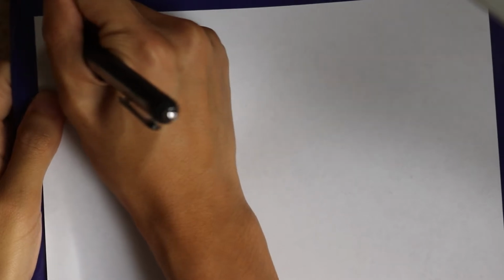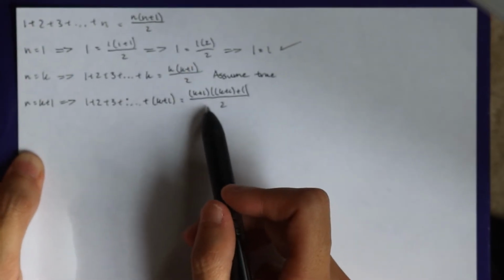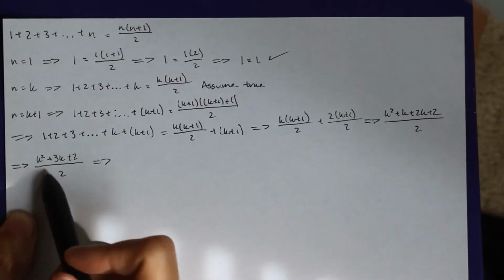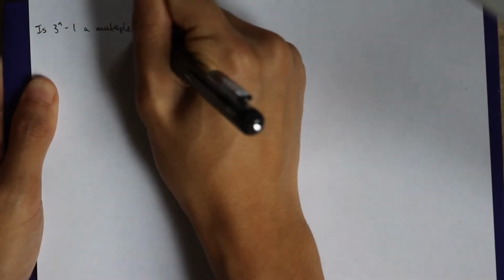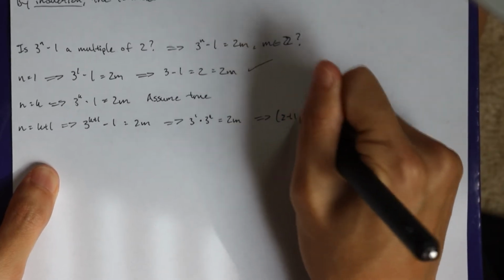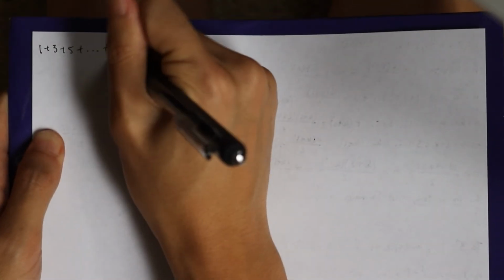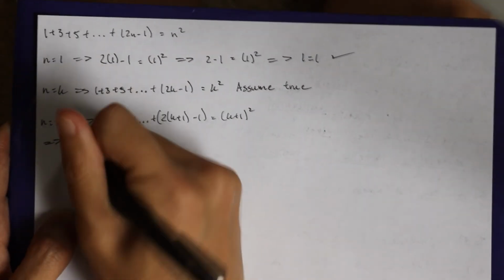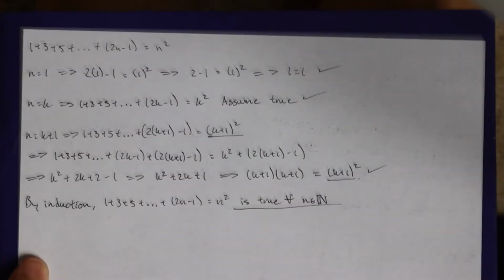Principle of Mathematical Induction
I hate when my camera keeps autofocusing -.-